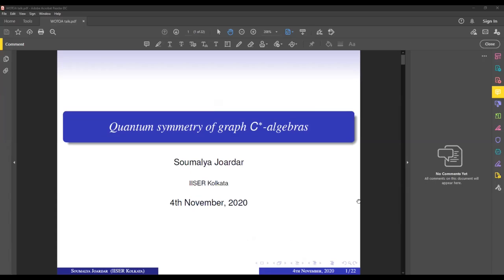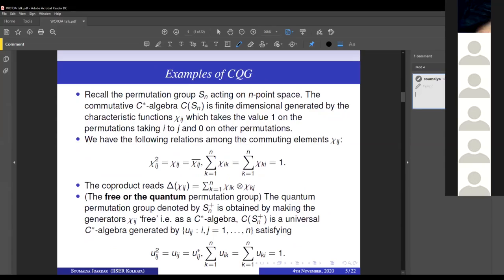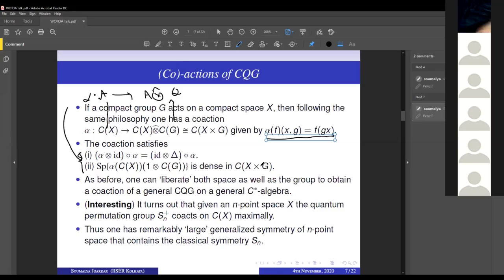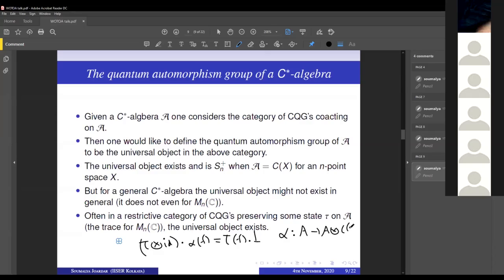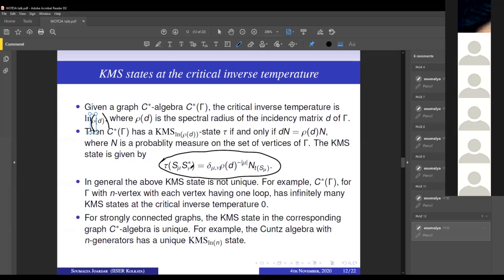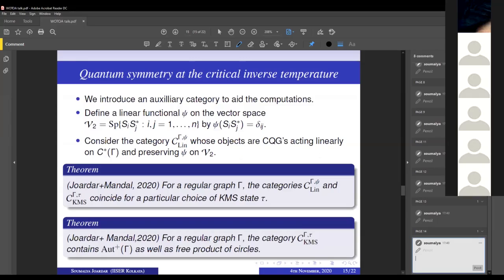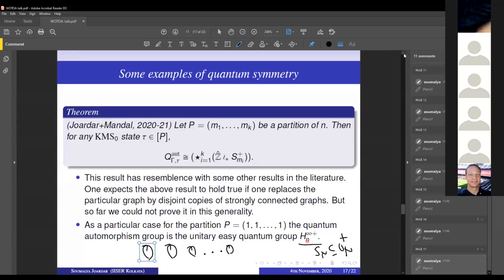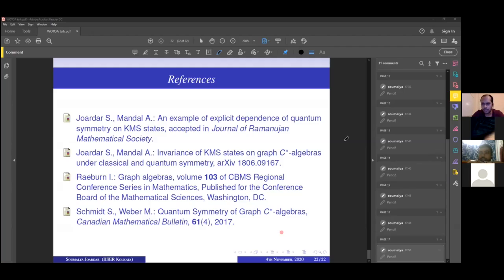Quantum symmetry of graph C* -algebras || Prof. Soumalya Joardar || WOTOA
Prof. Soumalya Joardar (IISER Kolkata)